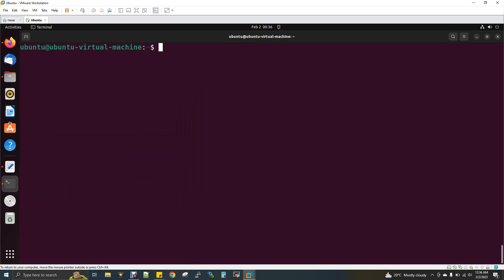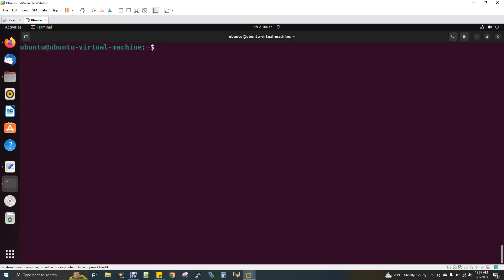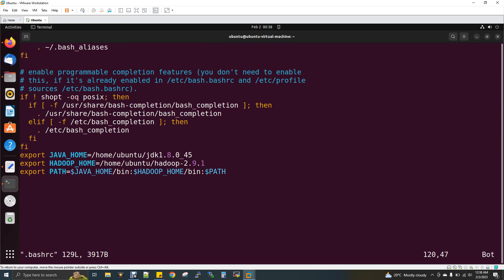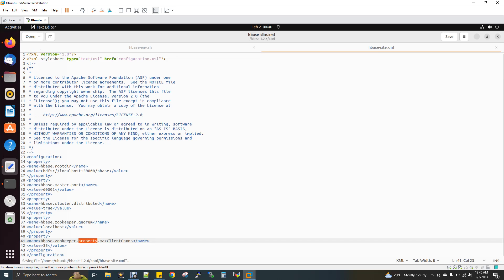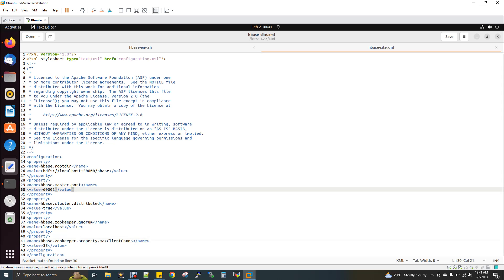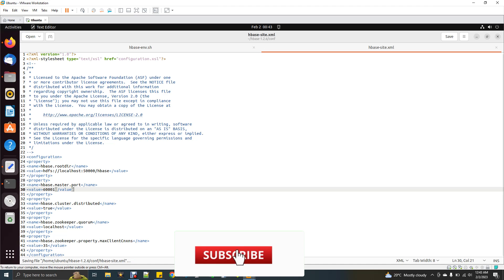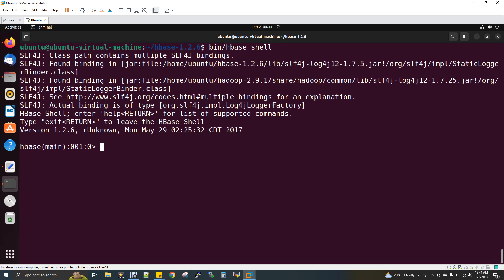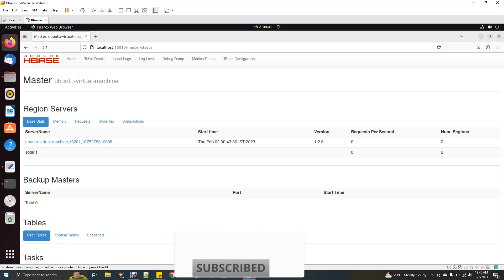HBase Installation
Apache HBase is a column-oriented, NoSQL database built on top of Hadoop (HDFS, to be exact). It is an open source implementation of Google's Bigtable paper. HBase is a top-level Apache project .